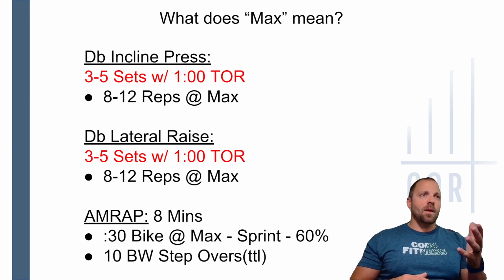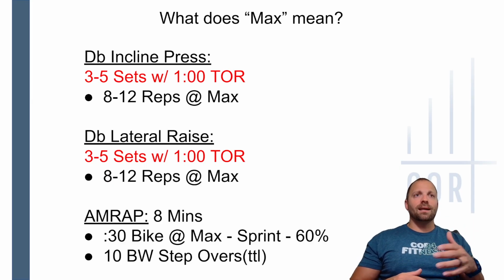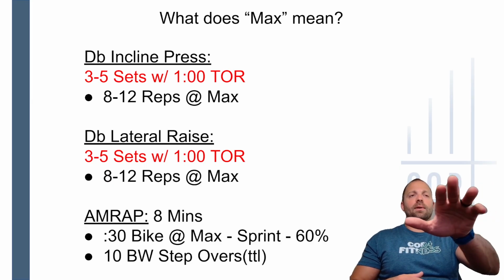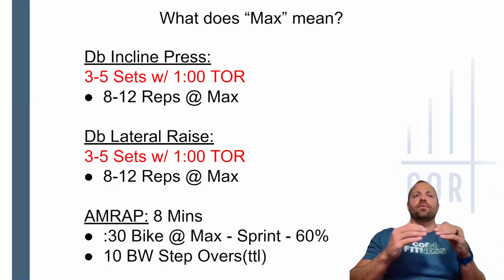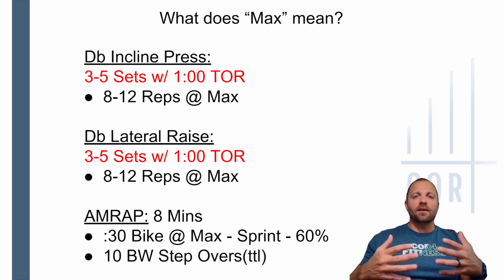What does "Max" mean?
Max (Cor4 Definition):
Performing as much as you physically can given the specific workout structure, equipment, time constraints, and personal capacity on that day. “Max” is relative to the scenario—not an absolute maximum, but your best effort within the context!